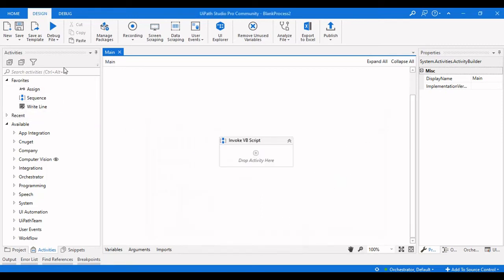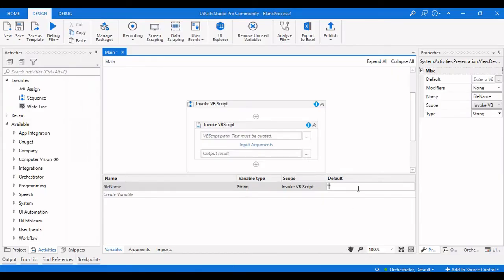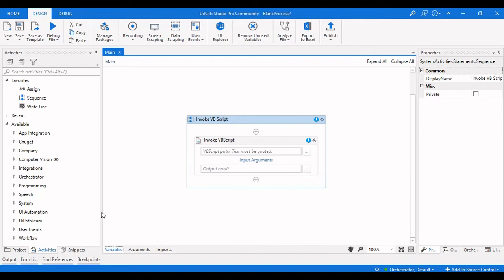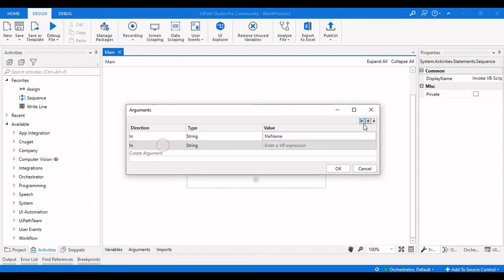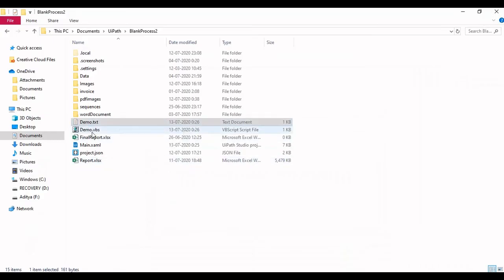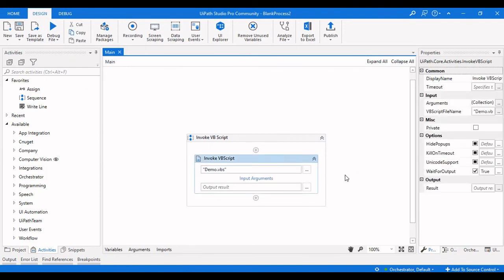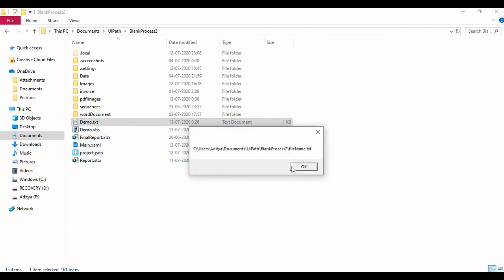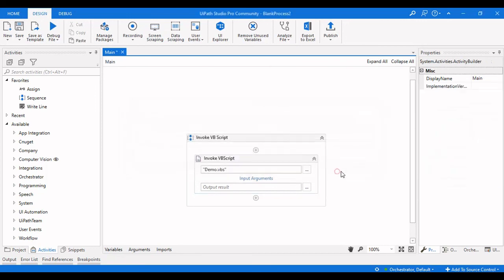How to use Invoke vb script activity UiPath| Create a text file using invoke vb script |RPA LEARNERS